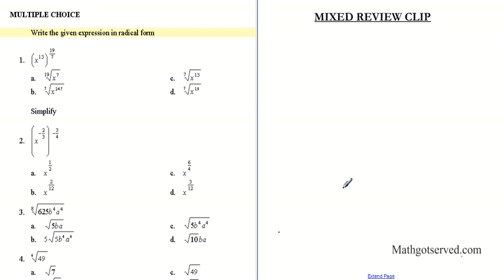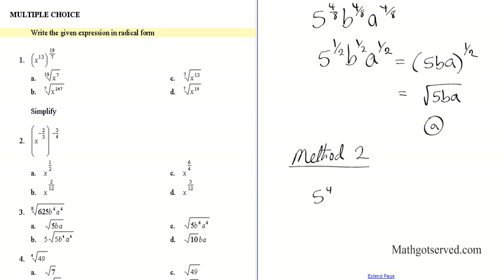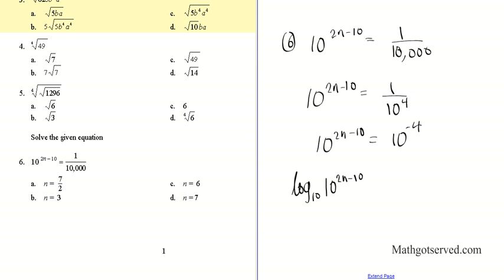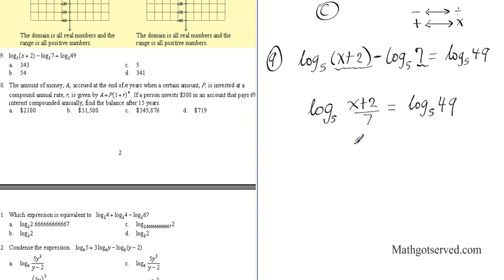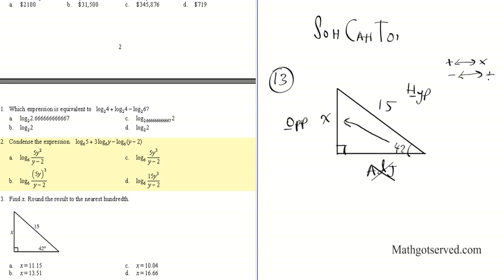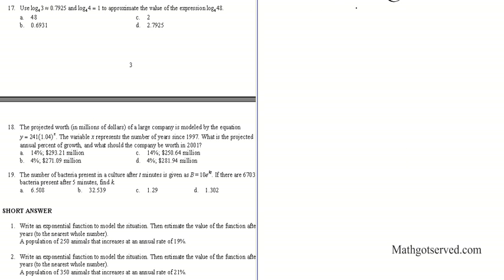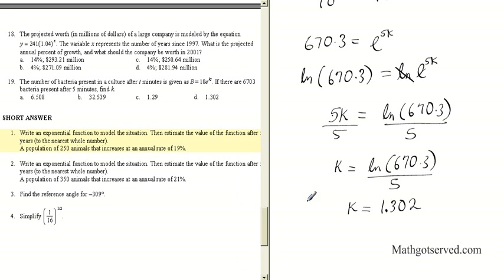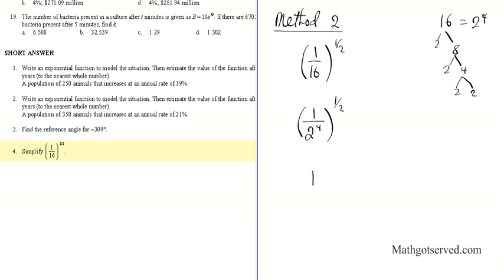prU3 Mixed Review Logarithms Exponents Reference angles Degree Conversion Radian